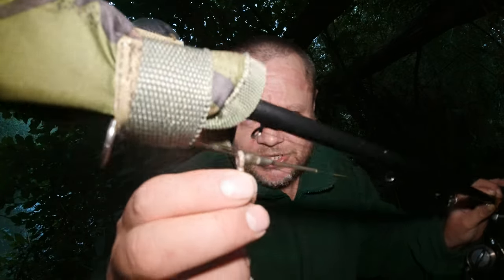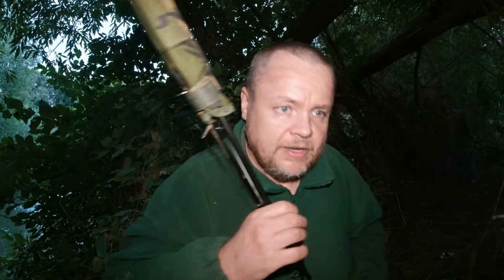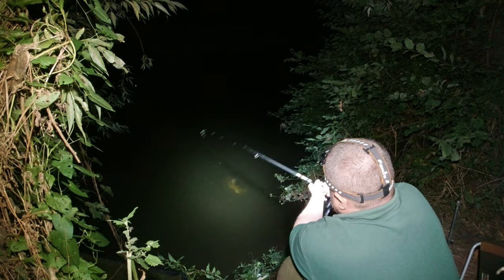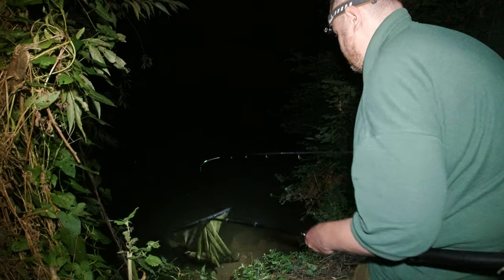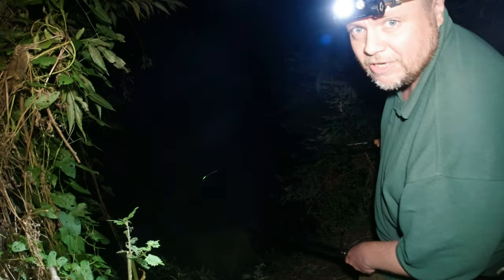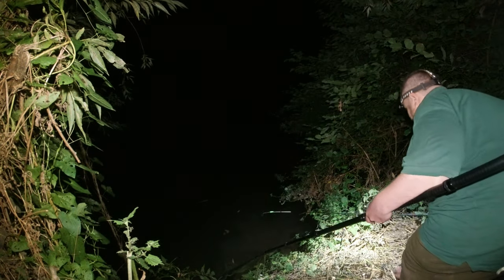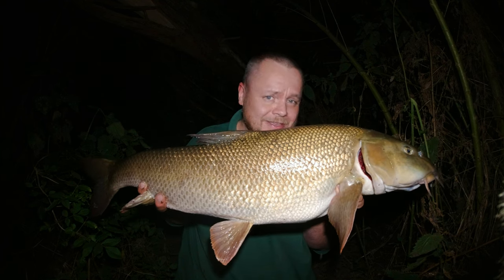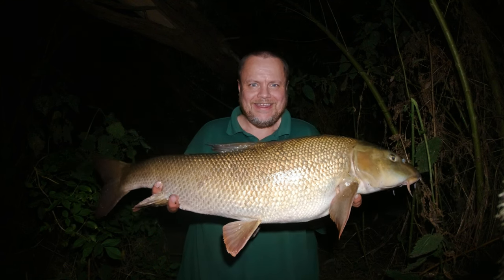Barbel Fishing River Kennet - Early Autumn (Video 237)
You join Mark again as he heads out barbel fishing during what at the time was the beginning of Autumn (September). This time for one of my shorter evening trips on the River Kennet hunting barbel and hoping to connect with another of this beautiful waterways barbel.

Please bare in mind i can sometimes accidentally miss messages and emails.

Tackle
Rod - Advanta RVS River Ambush 1.75
Reel - Shmano 2500 FL DA Baitrunner loaded with 12lb Shimano Technium
Hooks - ESP Cryogen - Gripper pattern
Low resistance Running ledger set up

Bait
Mainline 50/50 base mix with my own choice of savoury liquid foods and addition ingredients fished with matching paste.

Groundbait
Bird Seed and Mainline Sweet Marine Groundbait